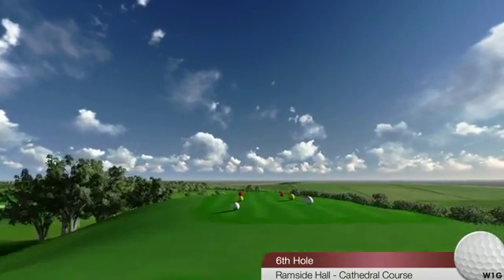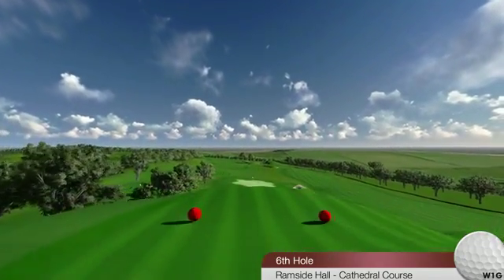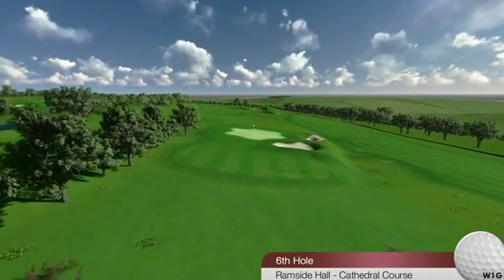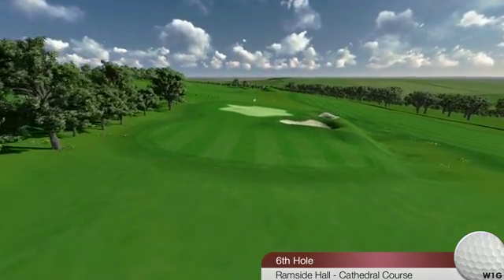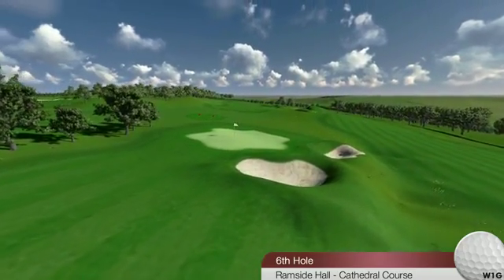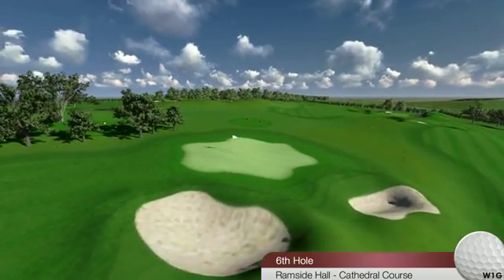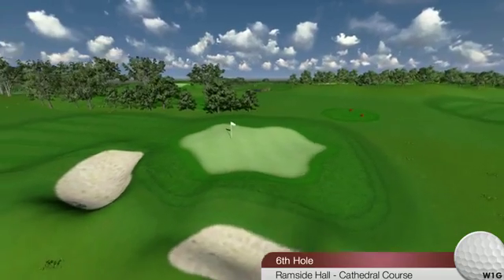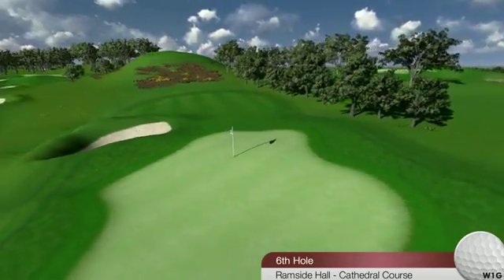Cathedral - Hole 6